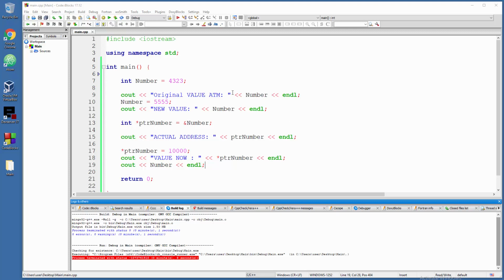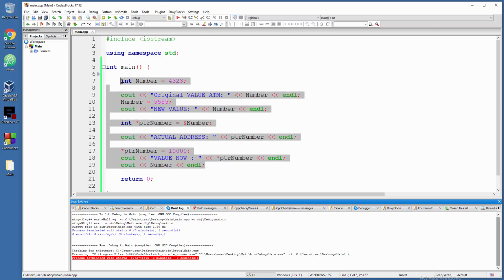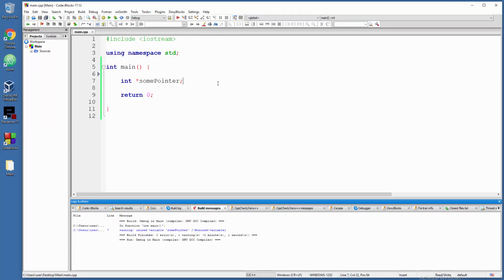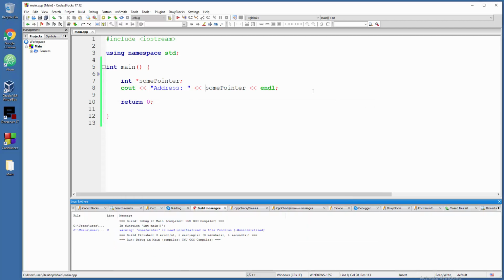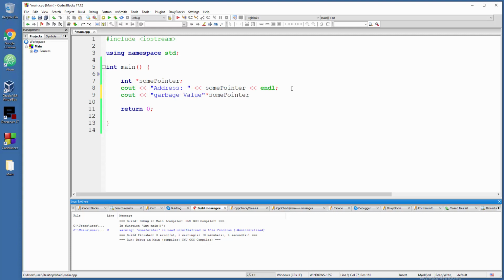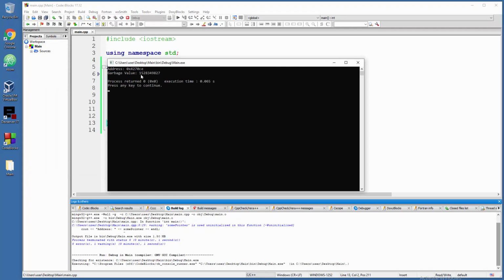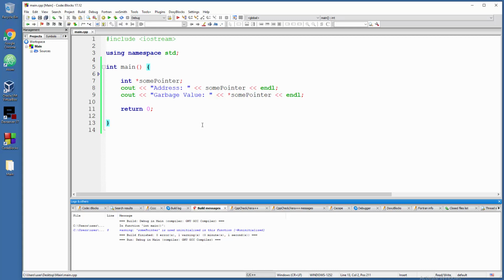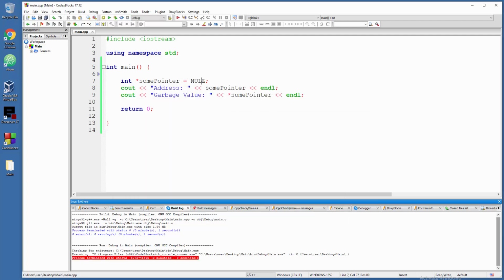C++ Tutorial - 42 - NULL Pointer